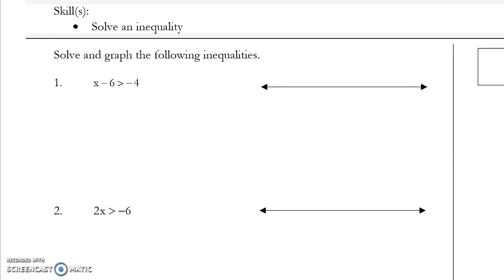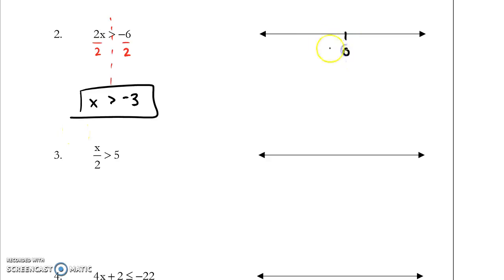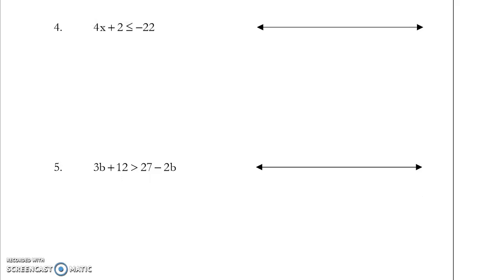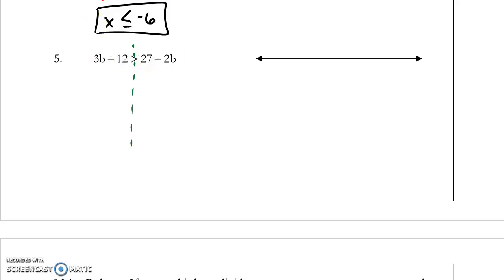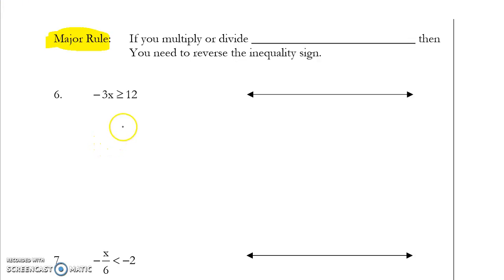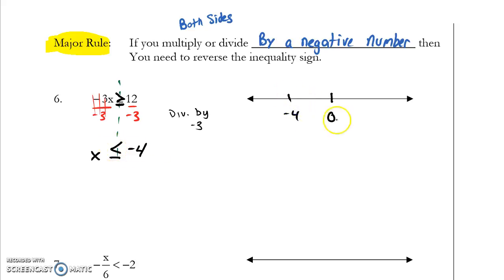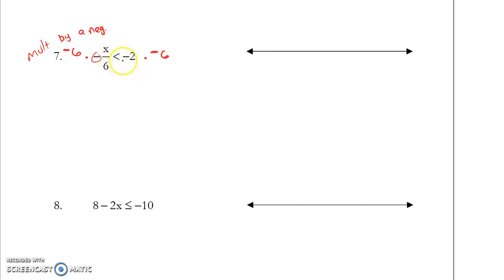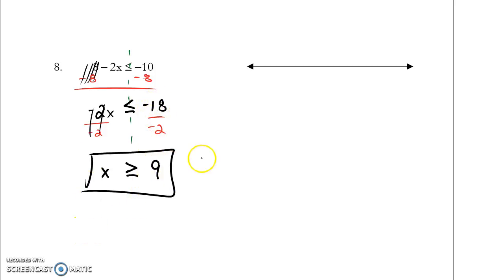Alg U7V2 Solving Inequalities